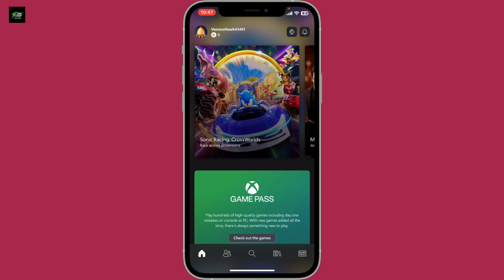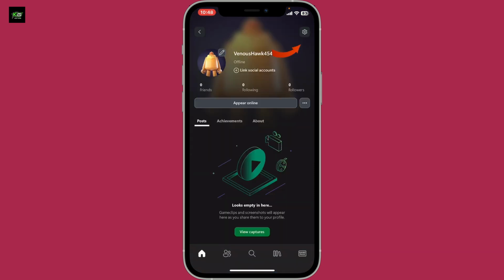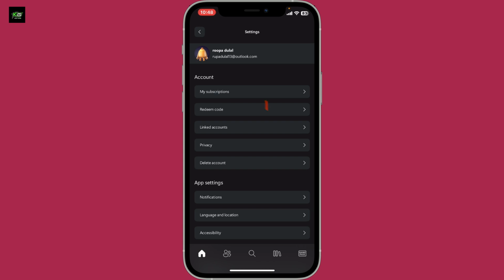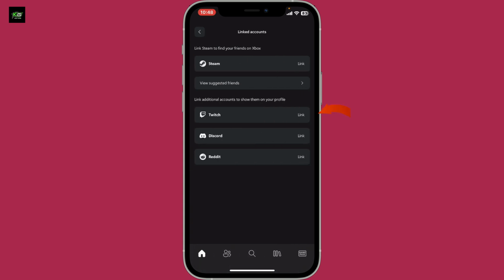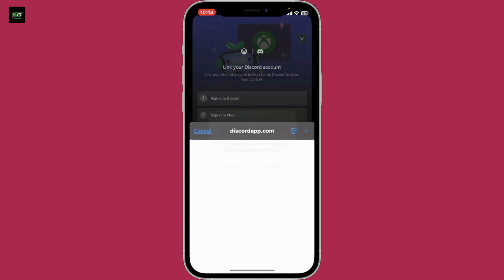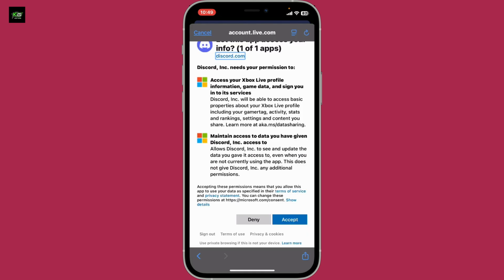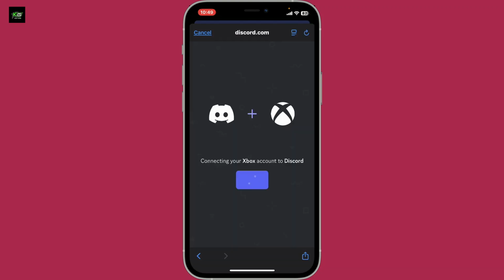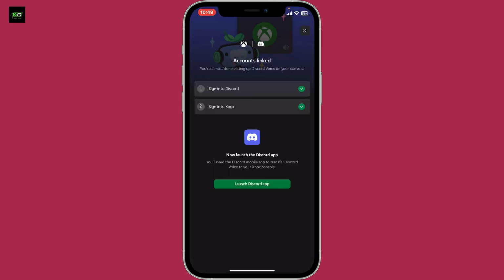How to Link Discord to Xbox (2025 Step-by-Step Guide)?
Learn how to connect Discord to your Xbox in 2025! Easily link your accounts, chat with friends, and enjoy seamless voice communication while gaming. This step-by-step tutorial covers everything from linking your Discord account to using it while playing your favorite Xbox games.